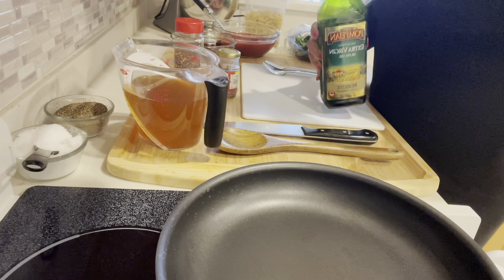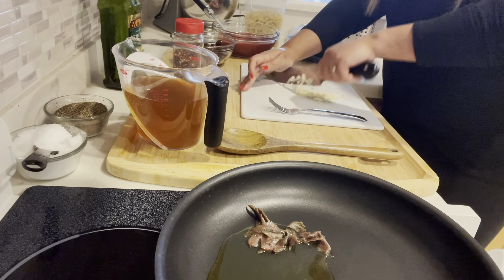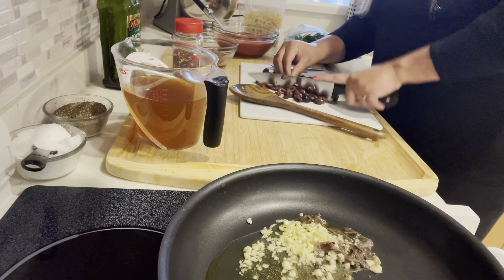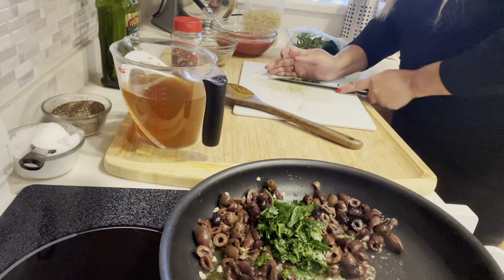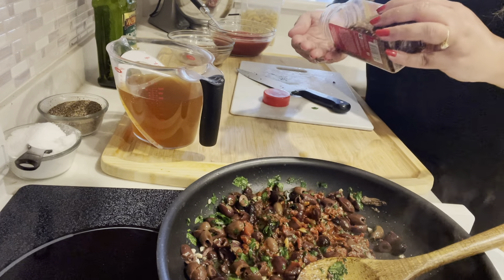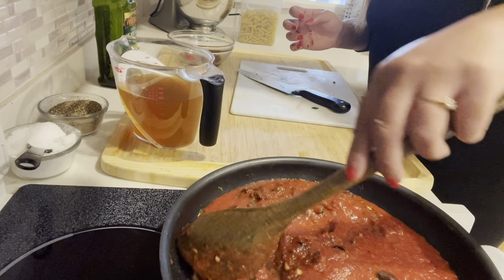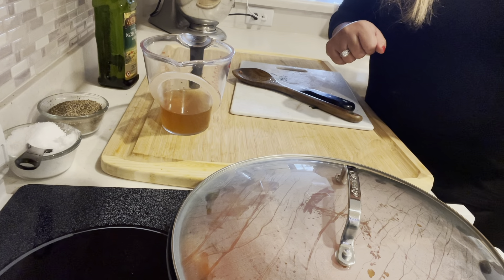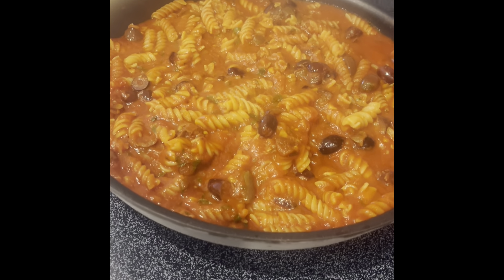DELICIOUS PASTA WITH TOMATOES AND OLIVES! One-pot Meal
“Charm and grace are deceptive, and beauty is vain, but a woman who reverently and worshipfully fears the Lord, she shall be praised!” - Proverbs 31:30

Pasta Puttanesca

Serves 4

2 tablespoons (2 turns around the pan) extra-virgin olive oil
4 to 6 cloves garlic, chopped
3-4 flat anchovy fillets, drained
1/2 teaspoon crushed red pepper flakes
20 black olives, cracked away from pit and coarsely chopped
3 tablespoons capers
One 32-ounce can chunky style crushed tomatoes
Beef broth to taste
A few grinds black pepper
1/4 cup (a couple of handfuls) flat leaf parsley, chopped

1 pound pasta, cooked according to package instructions

Crusty bread, for mopping

Grated Parmigiano Reggiano or Romano, for passing, optional

Heat a large skillet over medium heat and add oil, garlic, anchovies, and crushed pepper. Sauté mixture until anchovies melt into oil and completely dissolve and garlic is tender, about 3 minutes. Add olives, capers, tomatoes, black pepper, beef broth, and parsley. Bring sauce to a bubble, reduce heat, and simmer 8 to 10 minutes.

Toss sauce with cooked pasta. Pass bread and cheese at the table.